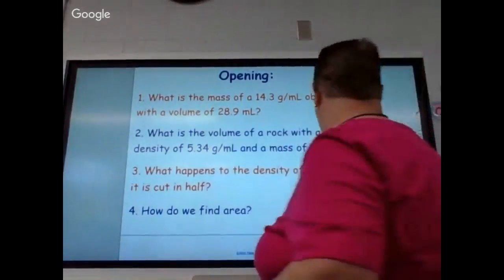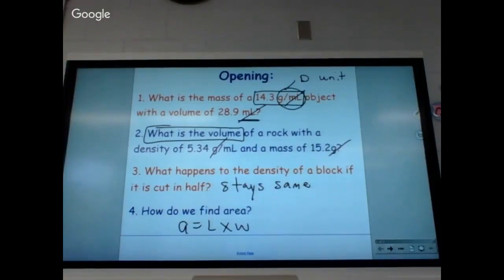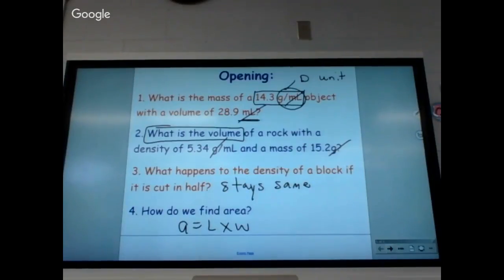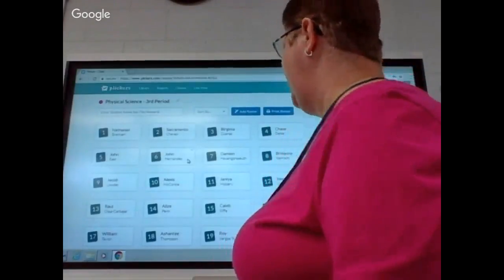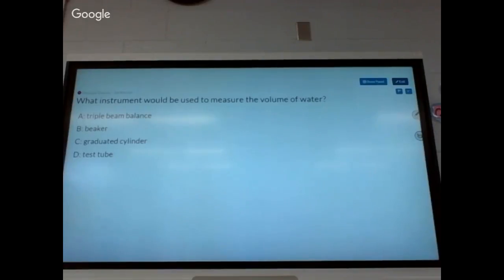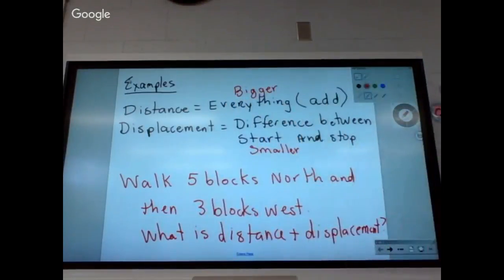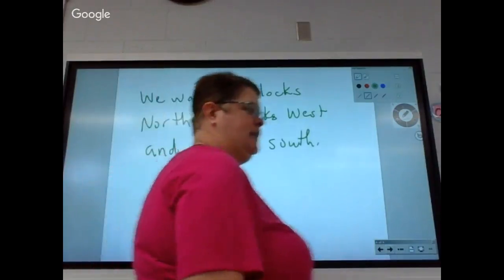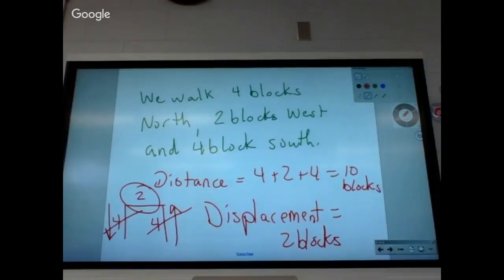September 4 2018 Physical Science